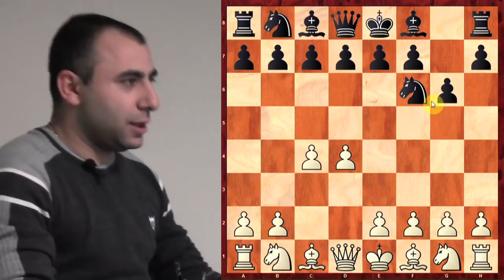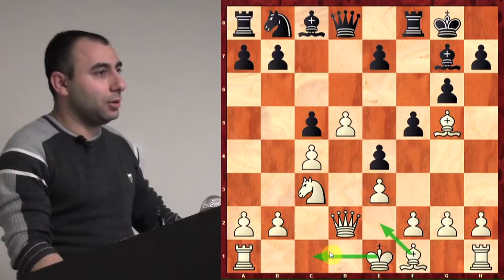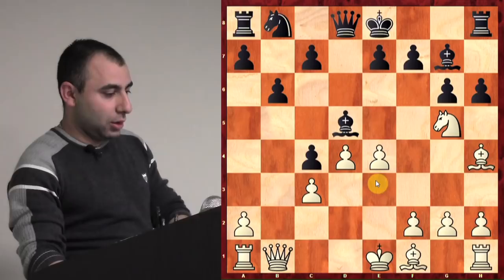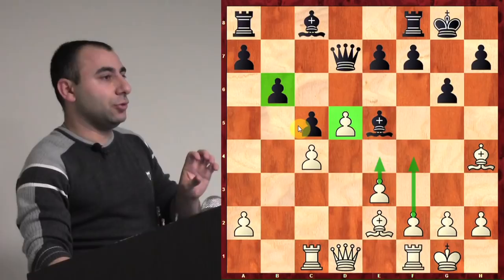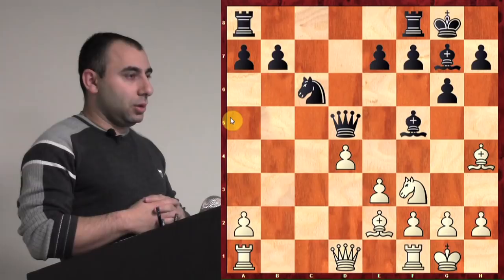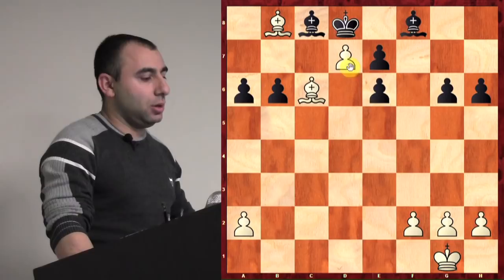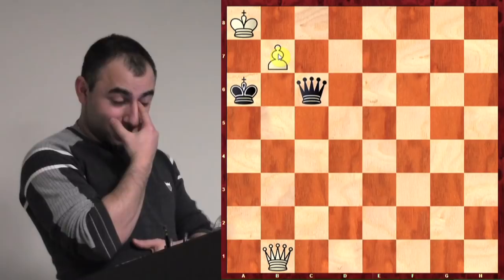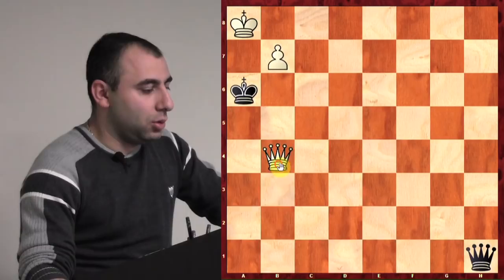Lecture with GM Varuzhan Akobian (Akobian vs. Pruess | 2012) - 2013.01.17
Chess Grandmaster Varuzhan Akobian analyzes his game against IM David Pruess at the 2nd Metropolitan International, which was held in L.A. in 2012.